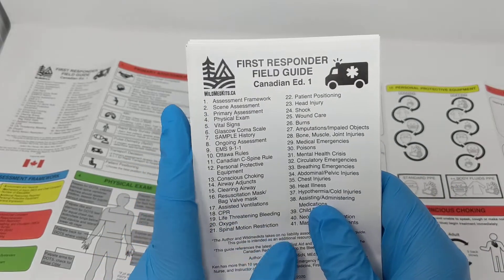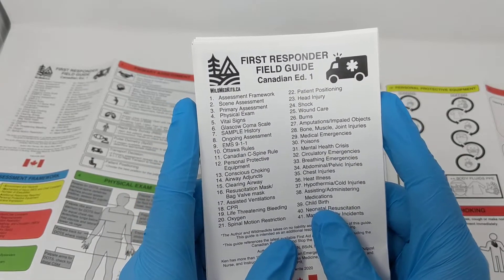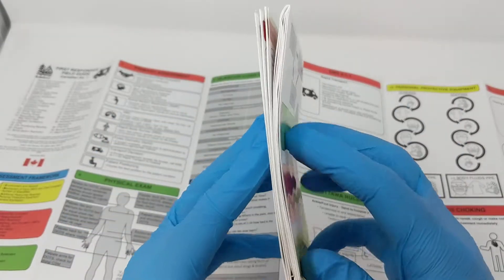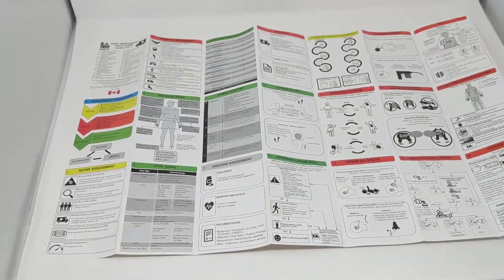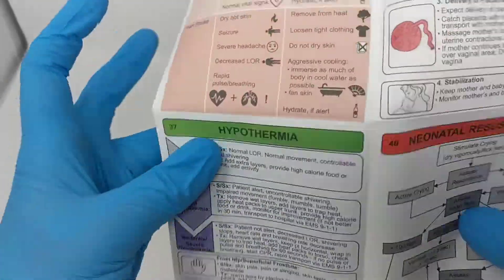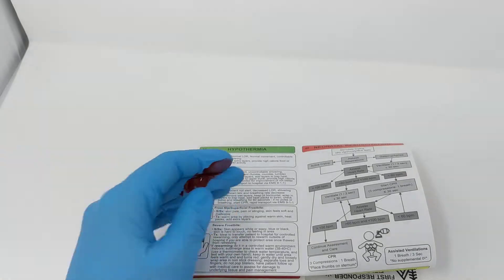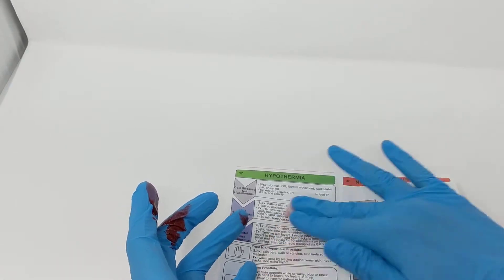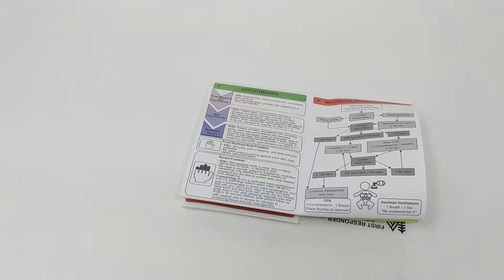First Responder Field Guide-MADE IN CANADA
Our BRAND NEW 2020 First Responder Field Guide is the perfect companion to anyone in EMS, Fire, Police, Search and Rescue, Volunteer First Response, or general interest. The guide features 41 full colour pages of information following the most current medical guidelines and protocols in Canada.

Features:

    Fully Waterproof and decontaminate-able with alcohol or water.
    Tear proof
    Measures 14cm (5.5") H x 9.5cm (3.75")  W x 0.5 cm(0.2") D
    Colour coded headings
    Based on the 2020 First Aid and Medical guidelines and recommendations

Contents:

1.Assessment Framework
2.Scene Assessment
3.Primary Assessment
4.Physical Exam
5.Vital Signs
6.Glasgow Coma Scale
7.SAMPLE History
8.Ongoing Assessment
9.EMS 9-1-1
10.Ottawa Rules
11.Canadian C-Spine Rule
12.Personal Protective Equipment
13.Conscious Choking
14.Airway Adjuncts
15.Clearing Airway
16.Resuscitation Mask/Bag Valve mask
17.Assisted Ventilations
18.CPR
19.Life Threatening Bleeding
20.Oxygen
21.Spinal Motion Restriction
22.Patient Positioning
23.Head Injury
24.Shock
25.Wound Care
26.Burns
27.Amputations/Impaled Objects
28.Bone, Muscle, Joint Injuries
29.Medical Emergencies
30.Poisons
31.Mental Health Crisis
32.Circulatory Emergencies
33.Breathing Emergencies
34.Abdominal/Pelvic Injuries
35.Chest Injuries
36.Heat Illness
37.Hypothermia/Cold Injuries
38.Assisting/Administering Medications
39.Child Birth
40.Neonatal Resuscitation
41.Mass Casualty Incidents